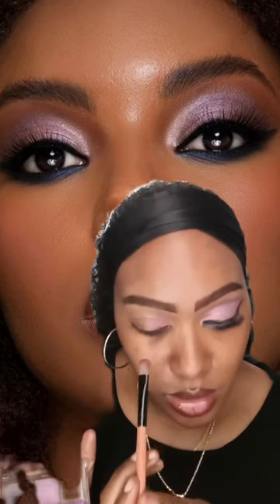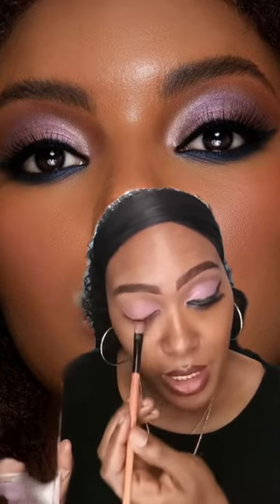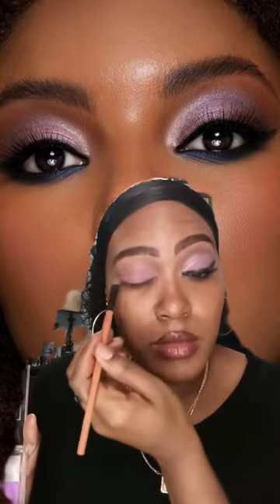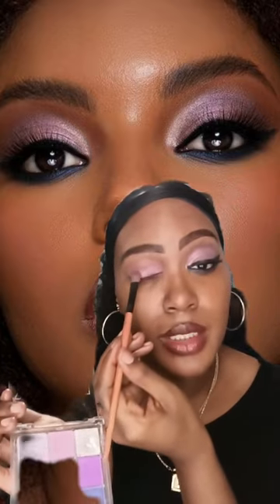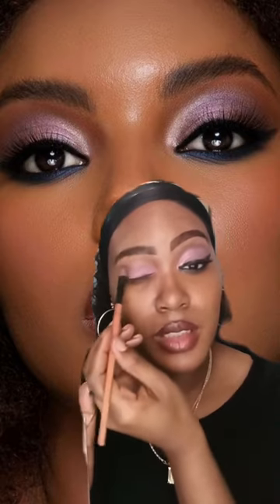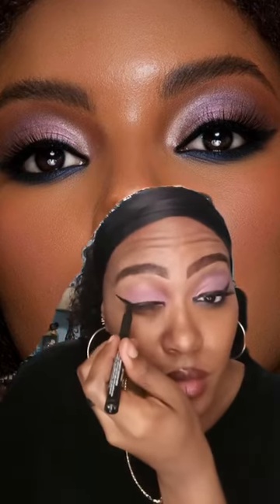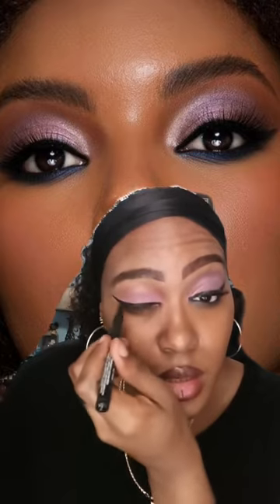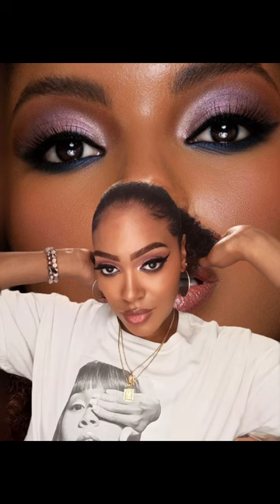Amazing Makeup Transformations That Will Blow Your Mind! Before & After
How to create Amazing Makeup Transformations That Will Blow Your Mind! Before & After? As you know, makeup is your best friend whether you opt for a natural or glamorous look. The results demonstrate the ease with which we can transform, aligning with evolving beauty standards. All you need are essentials like foundation, concealer, face primer, setting spray, and, of course, your trusty brushes. Don't miss out on the opportunity to witness the astonishing power of makeup as it not only enhances but completely redefines beauty standards. Get ready to be amazed by the incredible artistry and creativity showcased in each stunning reveal featured in the video!